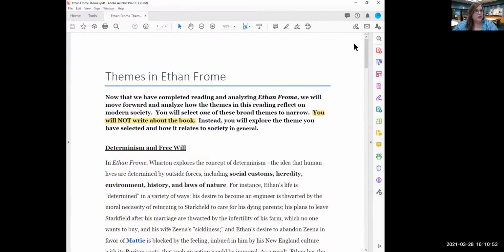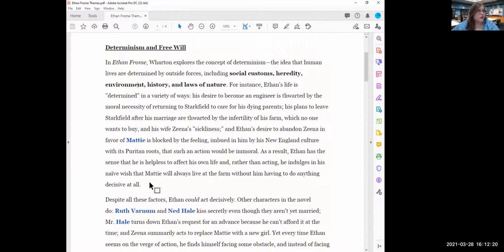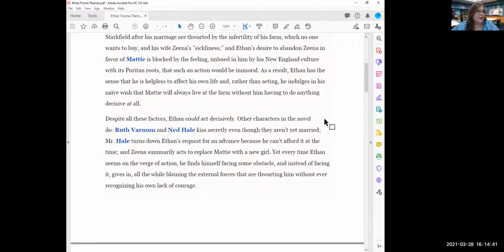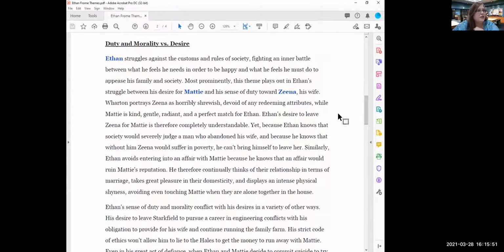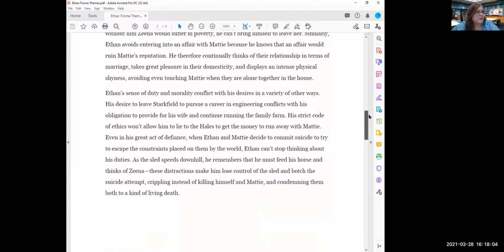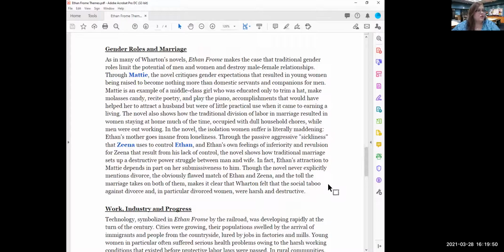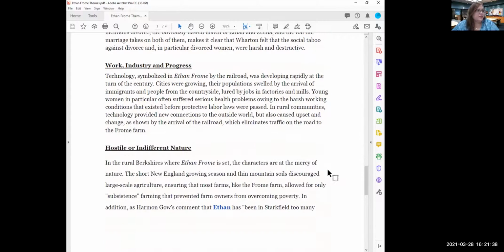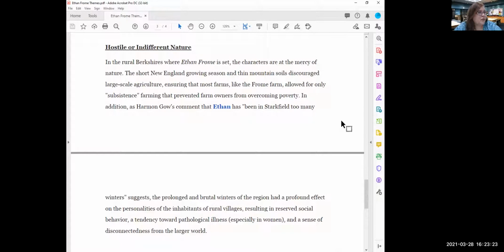Ethan Frome Themes & How to Narrow them for the Argument Essay